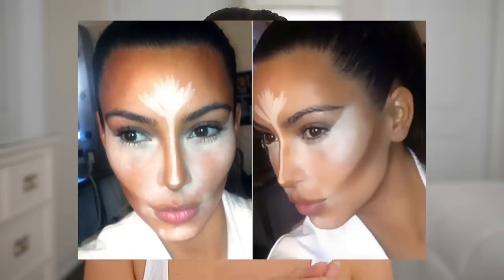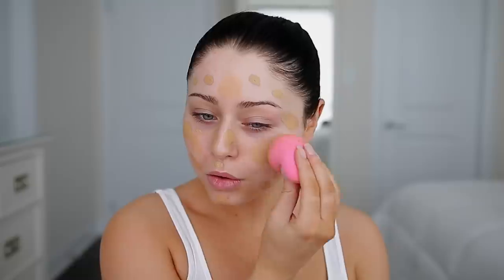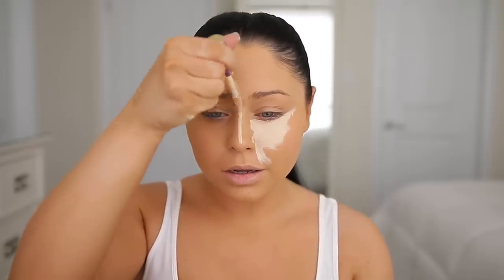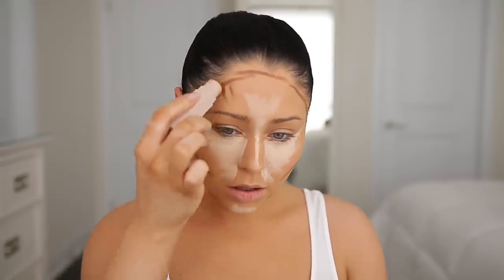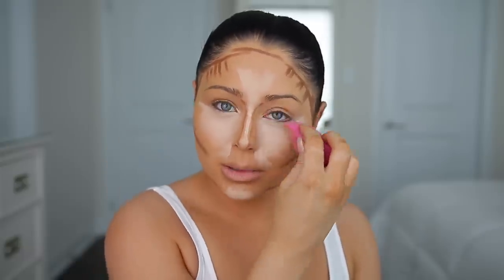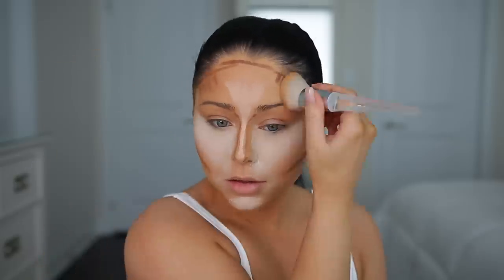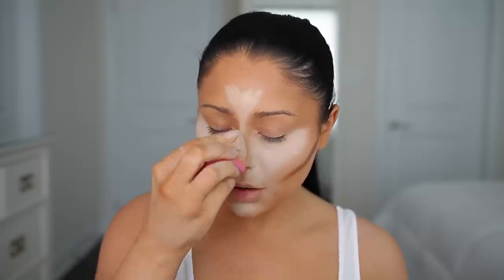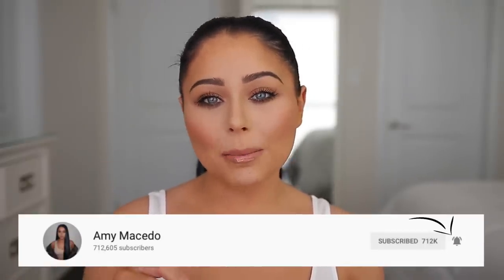RECREATING KIM KARDASHIAN ORIGINAL CONTOUR MAKEUP ROUTINE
Watch me test & recreate Kim Kardashian West's original contour routine Scott Barnes did on her back in 2012!

Wet n Wild Blush in Mellow Wine
ABH x Nicole Guerriero Glow Kit (Glow Getter)
Dose of Colors Lip Gloss in Honey I'm Home & On Repeat